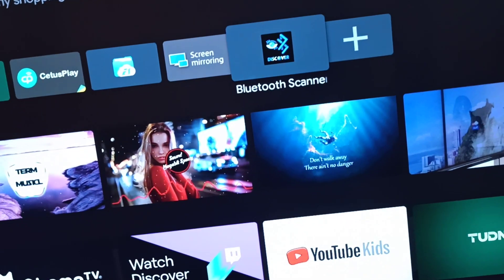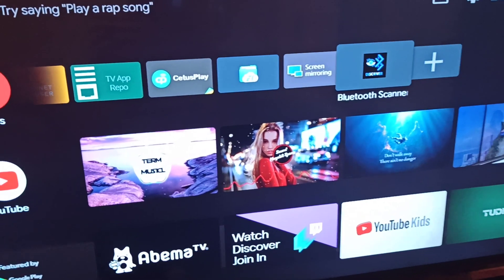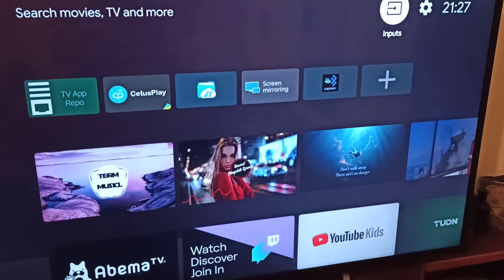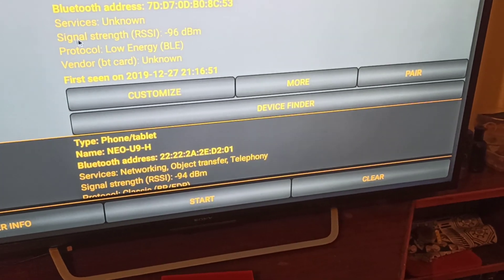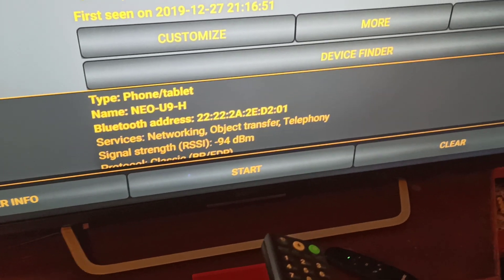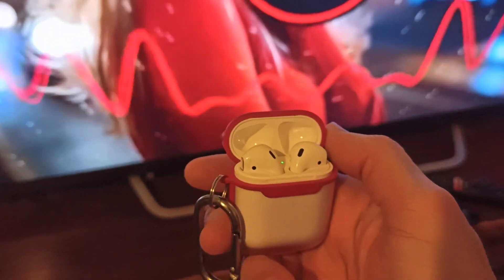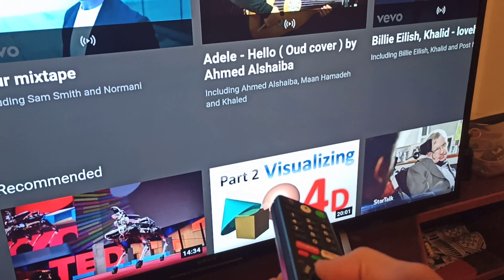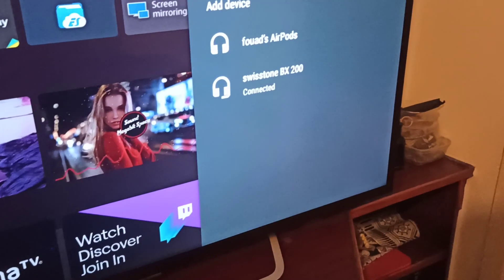How to trick your Sony Android TV to use any Bluetooth headphones, speaker, and airpods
Bluetooth_Scanner.apk

download the file from the description box and put it on a USB disk
 meanwhile on your TV, download an explorer app using Google Play (I used X-plore) ; so that you can use your USB disk on the TV
 install the file ; open the explorer, select the file it will ask you if you want to install it